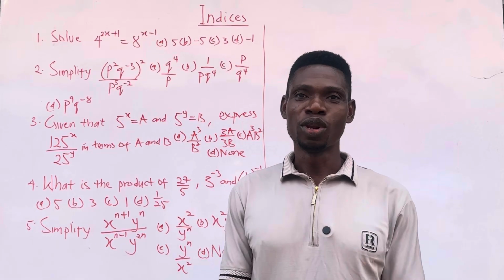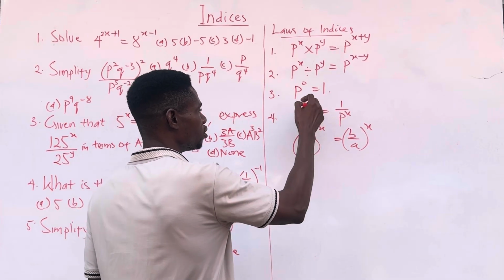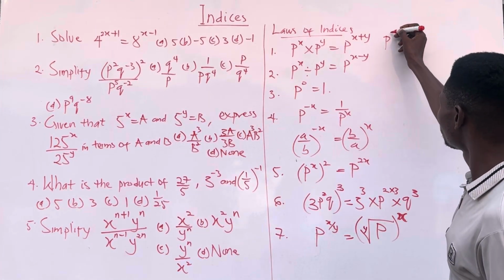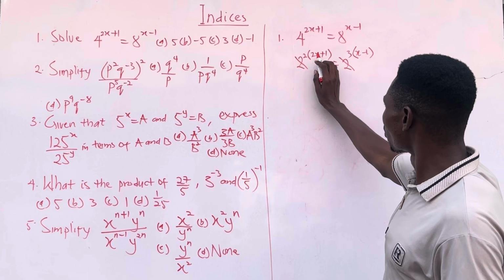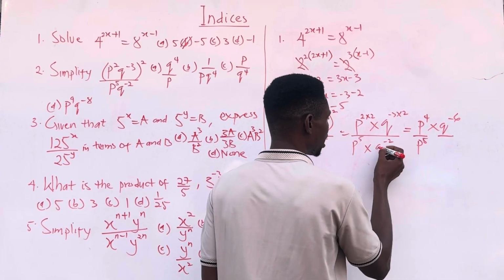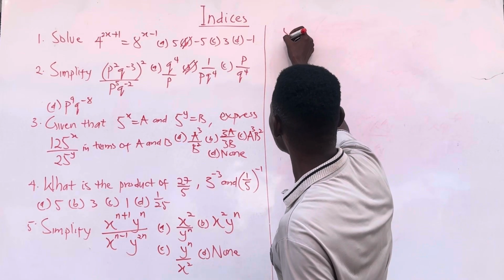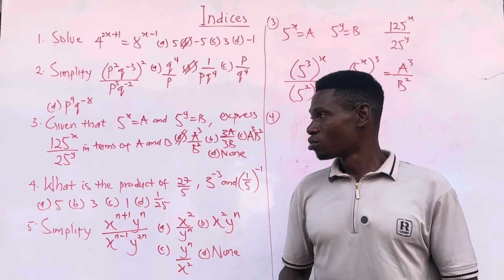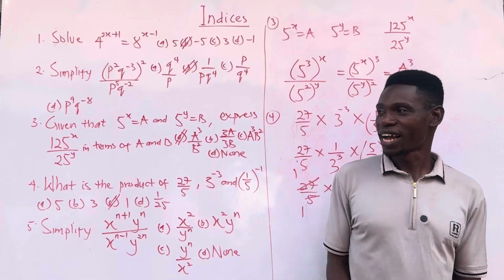JAMB Mathematics 12 - Indices (Exponents) - UTME Mathematics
Welcome to Lecture 12 of the UTME Mathematics 100-Lecture Mastery Series!
In today’s lesson, we break down INDICES (Powers and Exponents) — one of the most essential topics for scoring high in JAMB/UTME Mathematics.

This series is carefully designed to cover every aspect of the UTME Mathematics syllabus, broken into simple, digestible lessons that guarantee understanding, speed, and confidence on exam day.

In this lesson on Indices, we dive into:

* Laws of Indices (with clear examples)
* Positive, negative, fractional, and zero indices
* Solving equations involving indices
* Common tricky questions students miss
* UTME past-question–style practice

Everything is explained in a straightforward, exam-oriented style so you can apply the techniques instantly.

### **🎯 Why This Series Is Special**

This 100-class UTME Maths course is built to help you:

* Master the entire JAMB Mathematics syllabus step-by-step
* Build a strong foundation from beginner to advanced topics
* Solve questions faster and more accurately
* Avoid the common UTME traps that lower scores
* Boost your exam confidence and aim for 90–100 marks

Whether you're preparing early or revising for the exam, this lecture is a must-watch.

* UTME/JAMB candidates
* SS1–SS3 students
* Candidates rewriting JAMB and aiming to score higher
* Anyone who wants to deeply understand Mathematics

Don’t Forget

If you find this lesson helpful:

* Practice consistently — that’s the real secret to A-level performance

This is just Lecture 12 out of 100. Stay with the series and you’ll confidently cover every topic you need for UTME success.

Let’s make Mathematics easier, one lecture at a time.